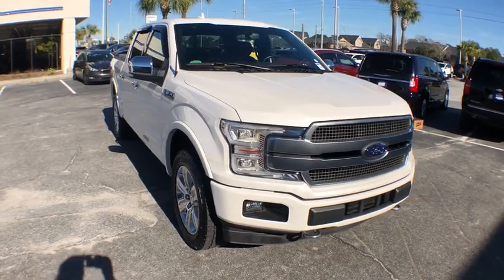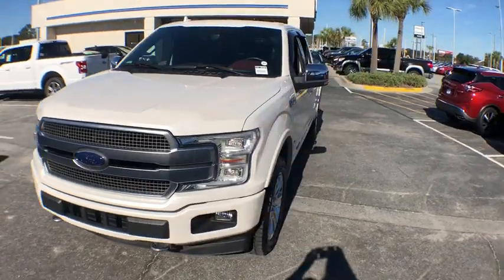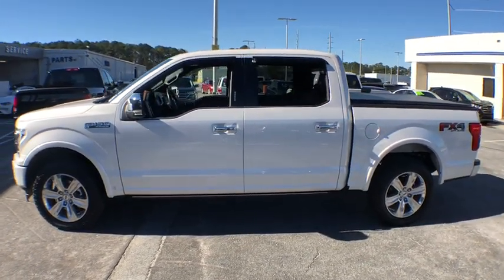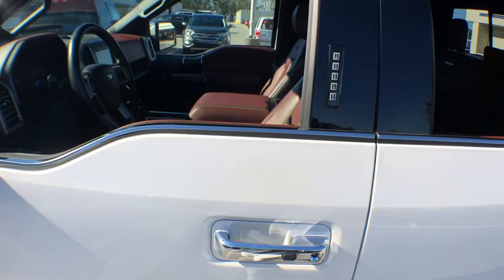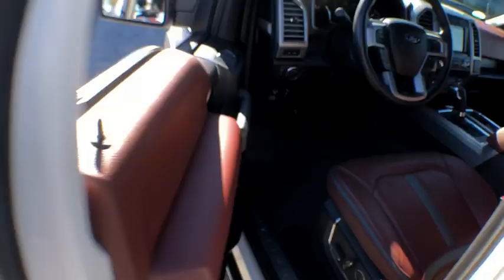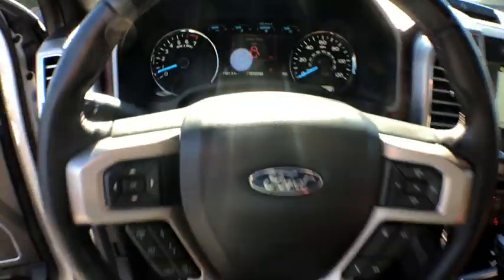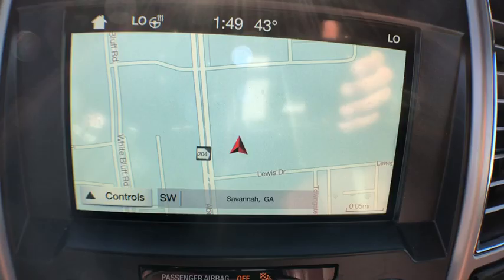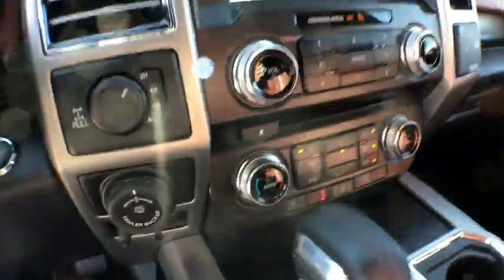2018 Ford F-150 Savannah, Richmond Hill, Pooler, Hilton Head, Bluffton, GA ED9048A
White Platinum Metallic Tri-Coat U 2018 Ford F-150 available in Savannah, Georgia at JC Lewis Ford Savannah. Servicing the Richmond Hill, Pooler, Hilton Head, Bluffton, GA area.

One-Owner**  Clean CARFAX.  Local Trade*  brSERVICES:  New Filters for Oil and Engine Air.  New Windshield Wipers.  brSPECIAL FEATURES:  Twin Panel Moonroof.  Navigation with Voice Activation.  Rear Vision Camera.  Reverse Sensing System.  Blind Spot Info System.  B&O Play Premium Stereo System.  360 Degree Camera.  Adaptive Cruise Control.  Active Park Assist.  Max Trailer Tow Package.  Tailgate Step.  20 Wheels.  Pro Trailer Backup Assist.  Spray-In Bedliner.  Power Sliding Rear Window with Defroster.  2nd Row Heated Seats.  Heated/Cooled Seats.  Auto Start/ Stop Technology.  Sync 3.  brRecent Arrival!